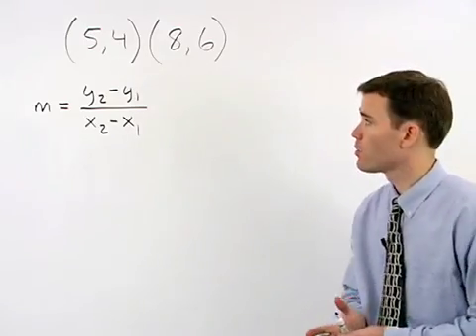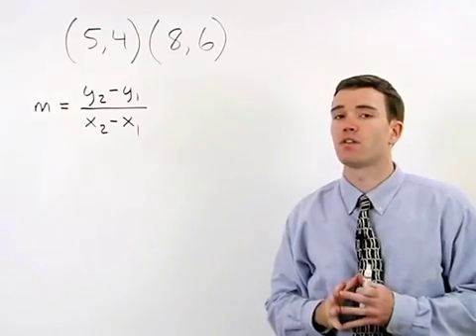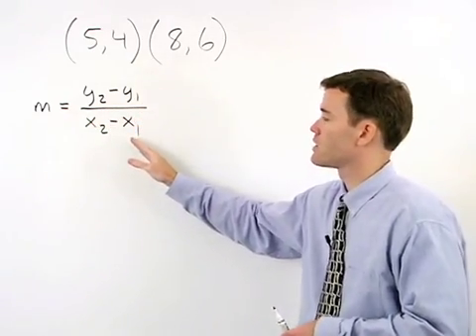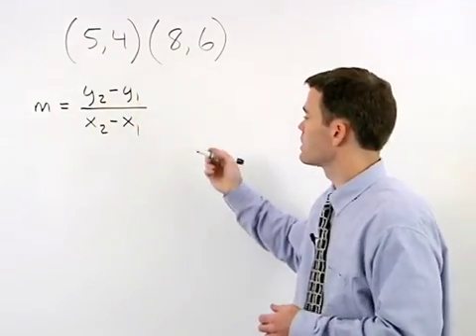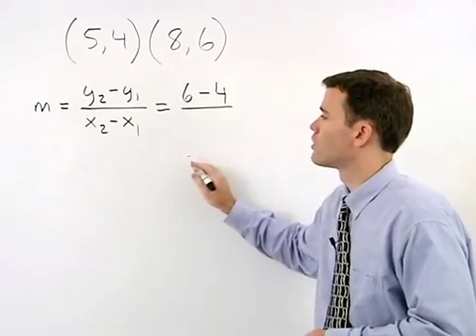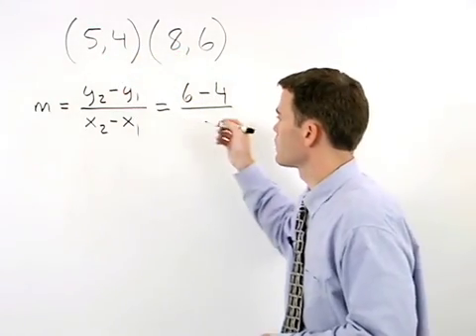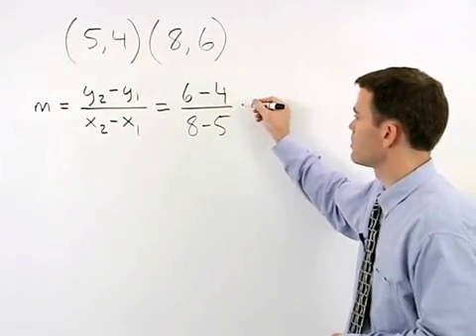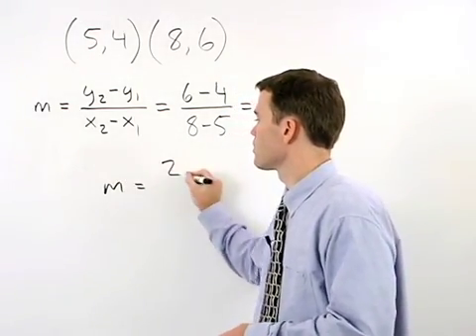The Slope Formula | MathHelp.com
This lesson covers the slope formula. Students are given the coordinates of two points, and are asked to find the slope of the line that passes through the points (without graphing). To solve the problems in this lesson, students use the slope formula, which states that m = (y2 -- y1) / (x2 -- x1). The slope formula can be read as "slope equals the second y coordinate minus the first y-coordinate over the second x-coordinate minus the first x-coordinate".